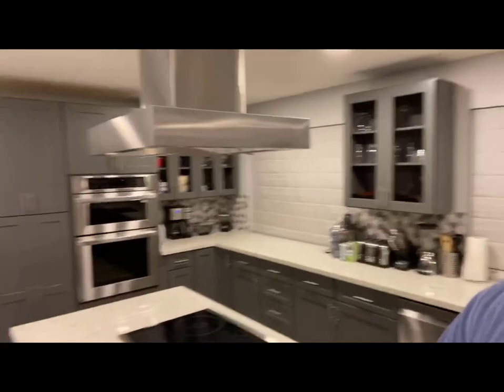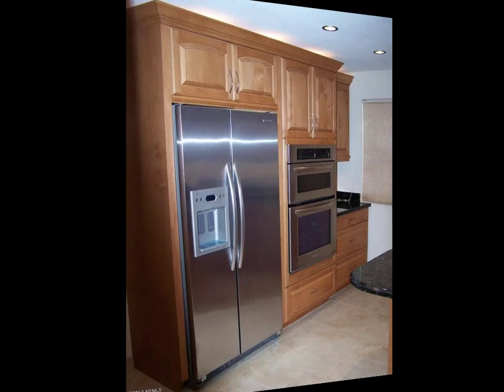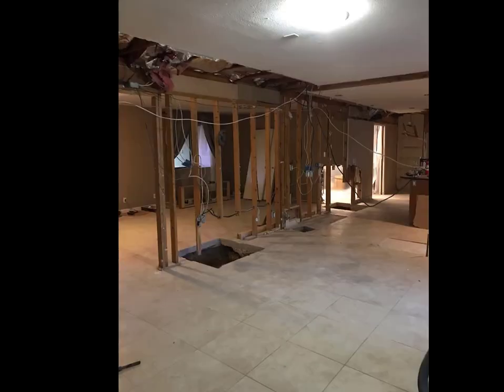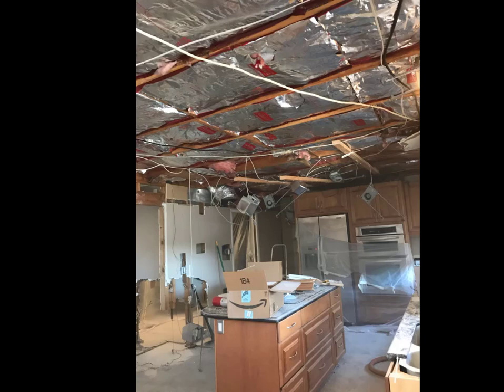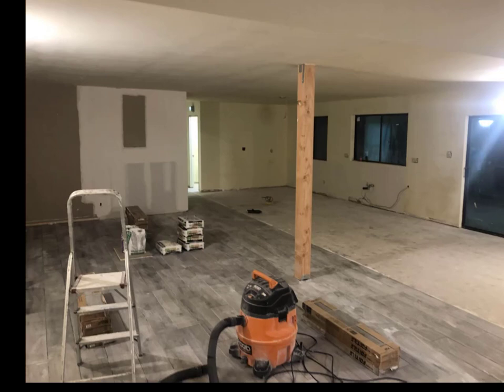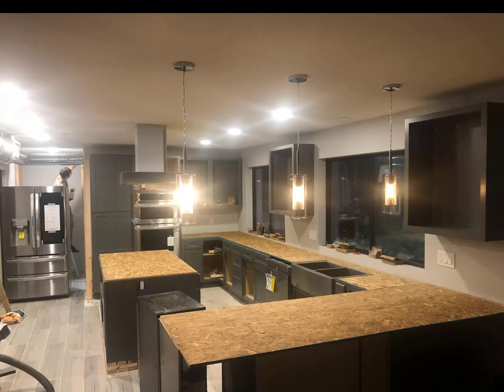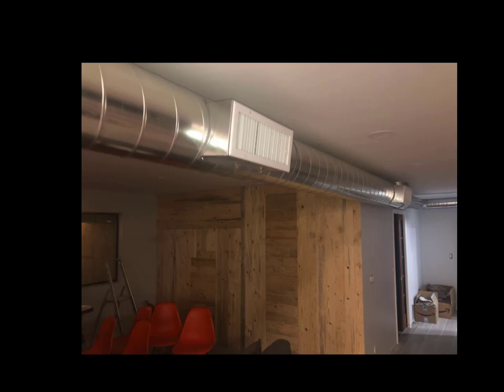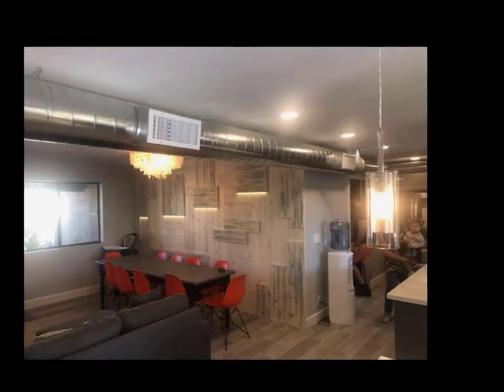How to Start a Kitchen Remodeling Project - Things to Consider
Are you considering a kitchen remodel or a kitchen upate?  Watch my vlog and read my blog post about some questions you should consider before you start.

Do I need a contractor for my kitchen remodeling project?
In the exploration stage this is the first question that many people ask themselves, and honestly it depends on what you want to accomplish. If your kitchen layout is where you want it and all you are doing is putting in a new kitchen on the footprint of your old kitchen then a general contractor is likely not needed. Many people are able to accomplish this type of kitchen remodeling without one.

If you plan to move walls, relocate appliances, reroute electrical then a general contractor is probably the way to go for you kitchen remodel. Something to understand if you have never worked with a general contractor, you can not just write checks and walk away.

A general contract’s job is to organize the subs and see the job move smoothly, however it doesn’t always go that way. You will want to be involved to make sure remodeling the kitchen doesn’t turn into an ongoing and forever painful project.

Can I do the work myself?
With today’s tools including online classes, in person classes at the big box hardware stores and youtube videos you can learn to do a lot of things yourself. You can potentially do some of the tasks even if you do have a general contractor. They probably won’t be excited about the idea so you will want to be upfront about it. Some suggestions I would make because I have seen some very successful and some very unsuccessful DIY projects.

Installing cabinets is a simple process if you learn what to do, but it is harder than it looks and you have to plan according to your appliances. If you want to do your own cabinets have it measured by a professional.

Painting is not difficult but it is all about the preparation. Many people skimp on the preparation needed to give you kitchen a beautiful paint job. The more work you put into taping and masking off the cleaner your lines will be and the less over-spray or bleed over you will have.

Tile is harder than it looks, especially in an older house. If you are remodeling an older house in which the walls may not be as straight as you like or the floors not as level, a DIY tile job can end up very badly. Paint and tile are two things that will really finish the renovation process but are very easy to do badly. For DIY projects consider laminate flooring which is easy to work with and comes in some very cool designs now.